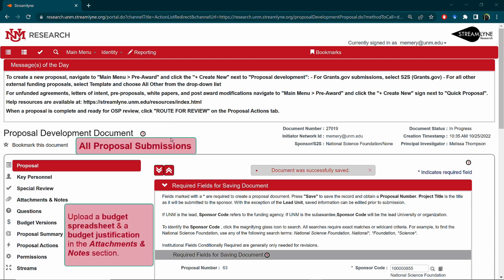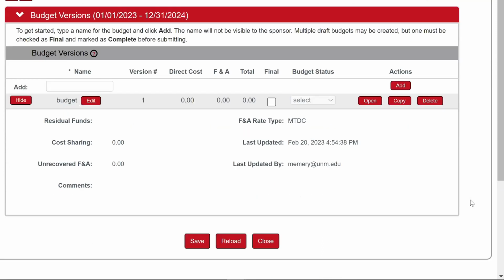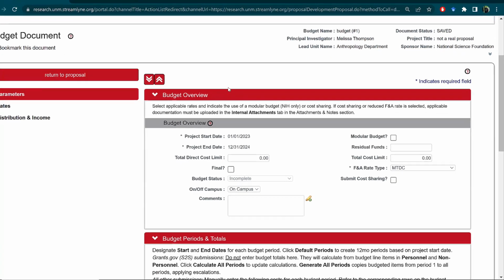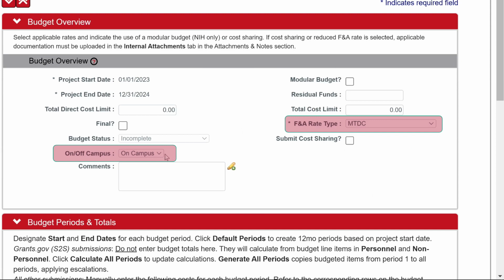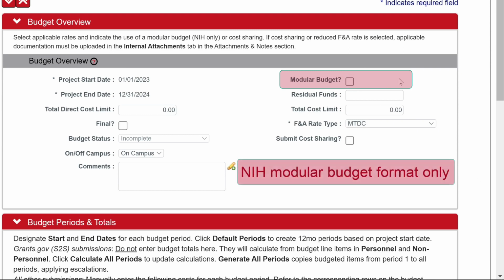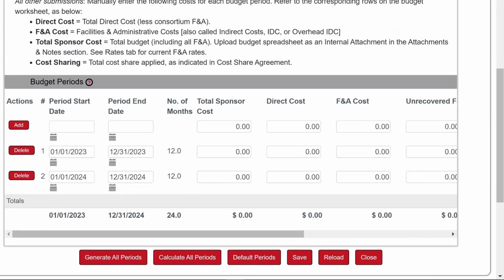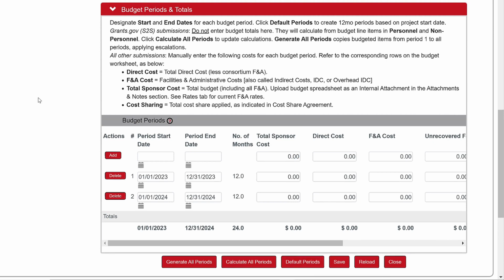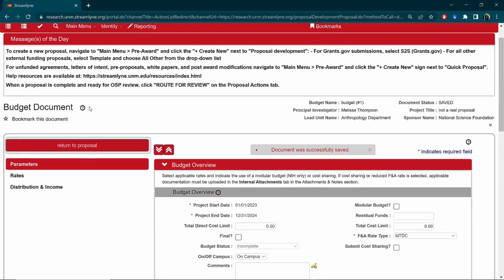CreatingAbudget111923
Table of Contents:

00:00 - Introduction
00:21 - Upload Budget S/S &amp; Justification
00:36 - Create Budget
00:51 - Multiple Draft Versions
00:58 - Submit Final Budget
01:13 - Edit Budget
01:18 - Budget Parameters Panel
01:38 - F&amp;A (Indirect Cost) Rates
02:30 - Reduced F&amp;A Rate
02:48 - Modular Budgets (NIH)
02:56 - Cost Sharing
03:10 - Total/Total Direct Cost Limits
03:23 - Budget Periods Schedule
03:50 - Revert to 12-Month Period
04:01 - Budget Period Totals